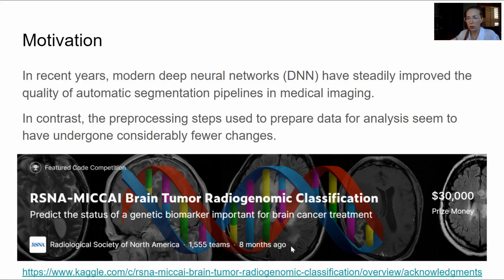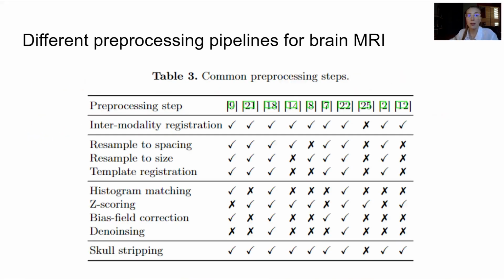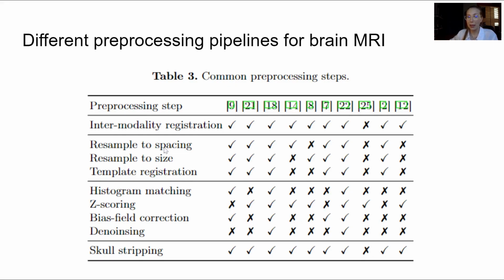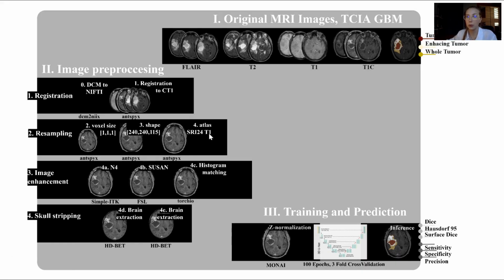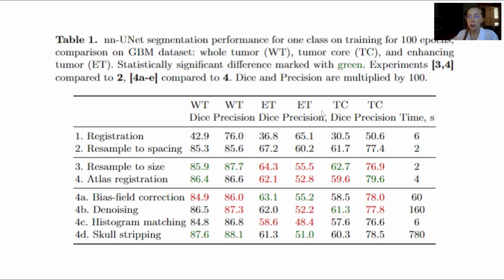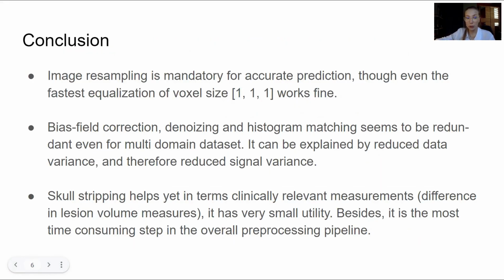Do we need all these peprocessing steps for brain MRI? (MIDL 2022)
🧠 Description:
Presented at Medical Imaging with Deep Learning (MIDL 2022)

In this talk, we question a common dogma in medical AI: that extensive preprocessing is a must for successful brain MRI segmentation.

🎓 Authors: Ekaterina Kondrateva, Polina Druzhinina, Anvar Kurmukov
📍 Dataset: TCIA-GBM (open-source glioblastoma scans)
🧪 What we did: Systematically tested the effect of popular preprocessing steps — like intensity normalization, skull-stripping, and bias correction — on deep learning performance.

🚫 Findings: Most standard preprocessing steps do not improve model accuracy.
⚠️ Some even make things worse.
✅ The only consistently helpful step? Voxel spacing unification.

This is essential viewing for anyone training neural networks on MRI data or building segmentation pipelines in healthcare.